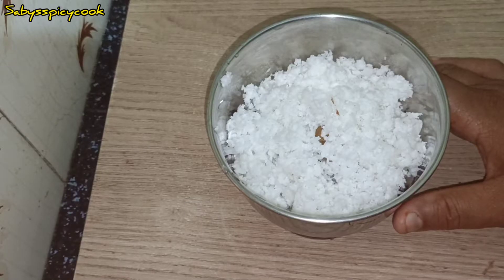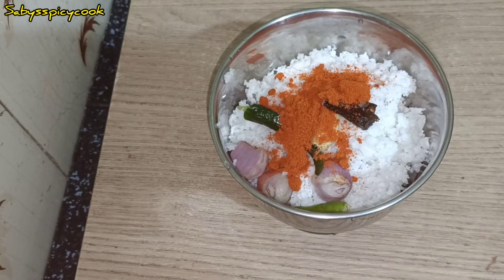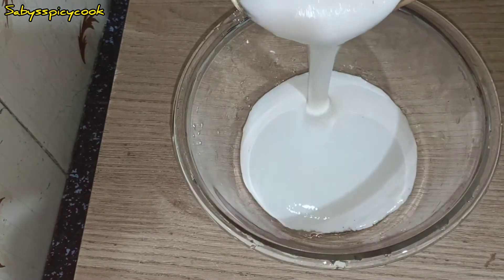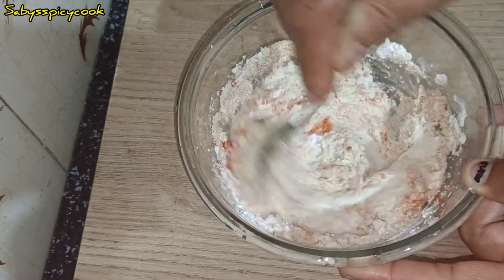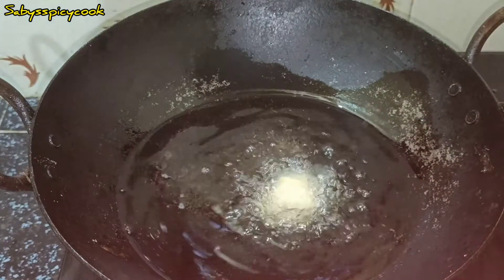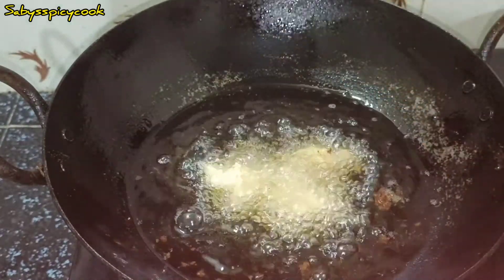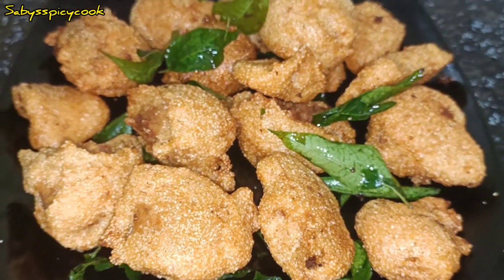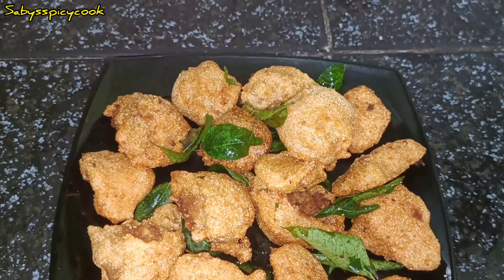ഒരു കപ്പ്‌ ദോശ മാവ് കൊണ്ടു പ്ലേറ്റ് നിറയെ സ്നാക്ക്സ്|snacks recipe|evaningsnacks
ചെയ്യാൻ മറക്കരുത്